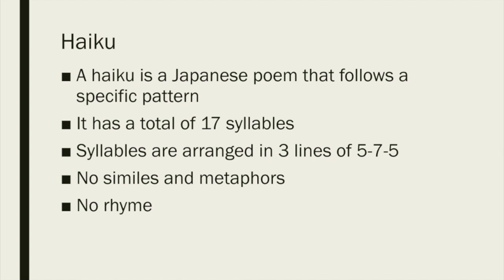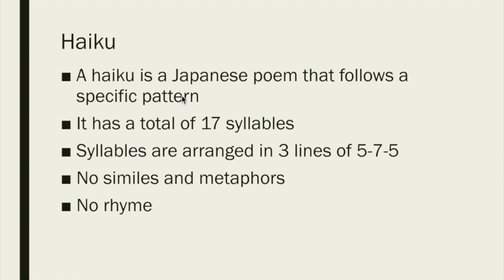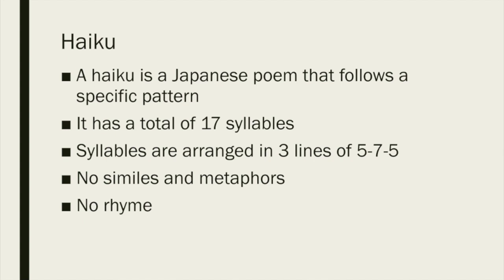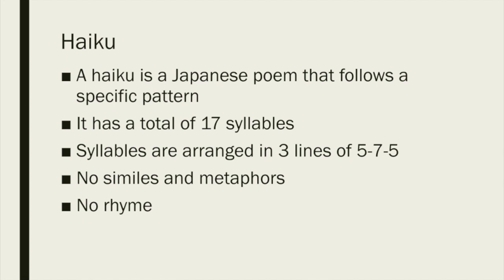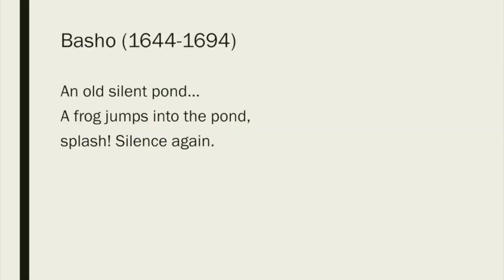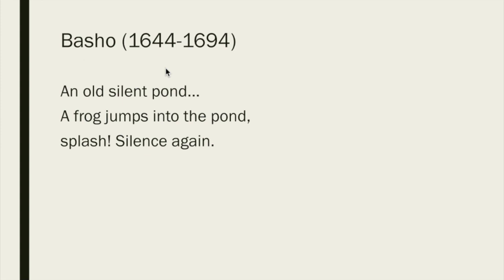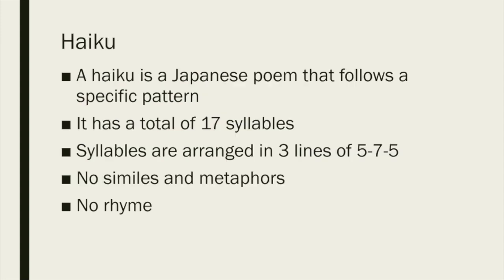Haiku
How to write a haiku